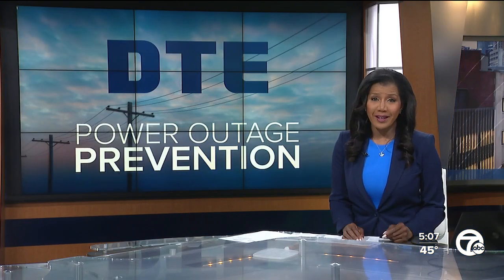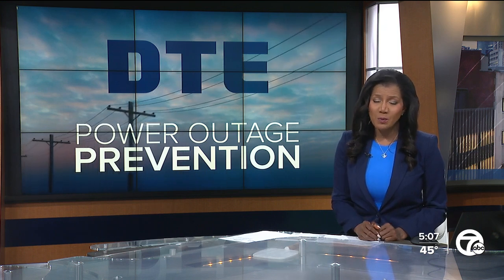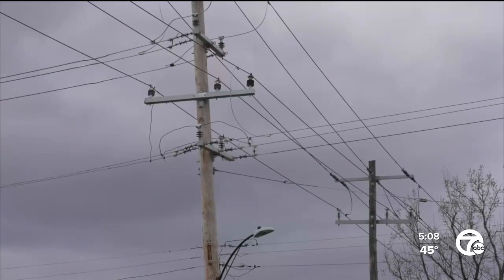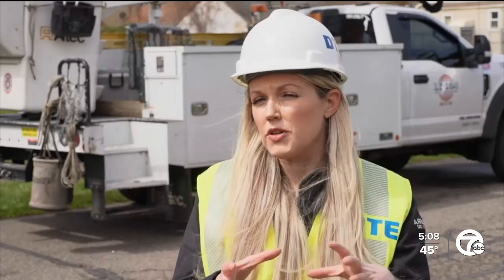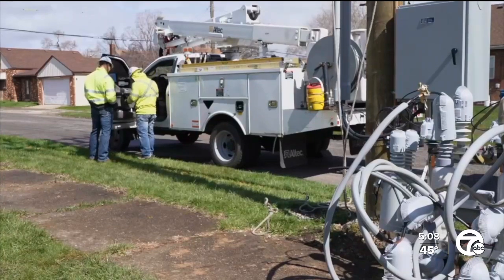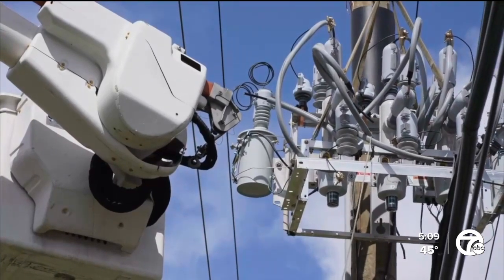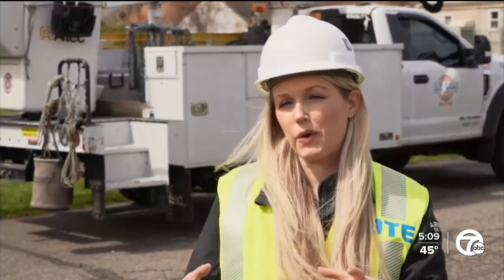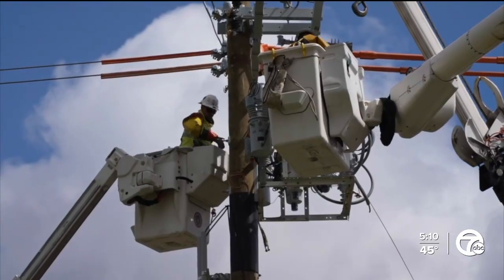DTE's plan to prevent power outages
DTE is installing reclosers to fortify the electric grid and reduce power outages for their customers as part of a plan to prevent them from happening.